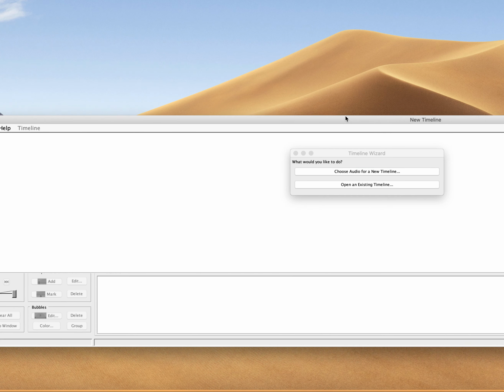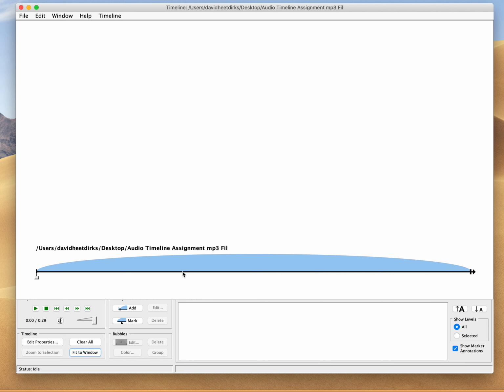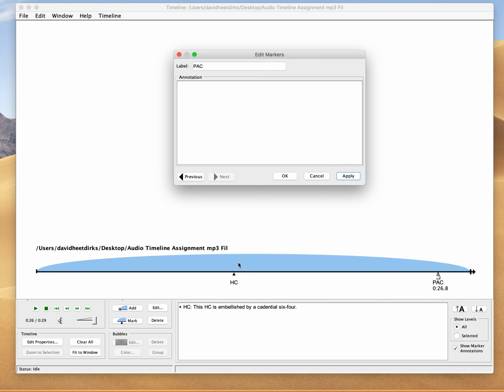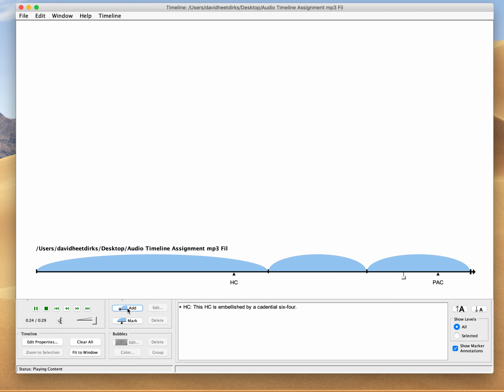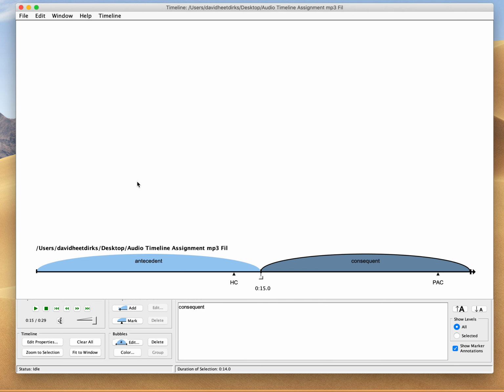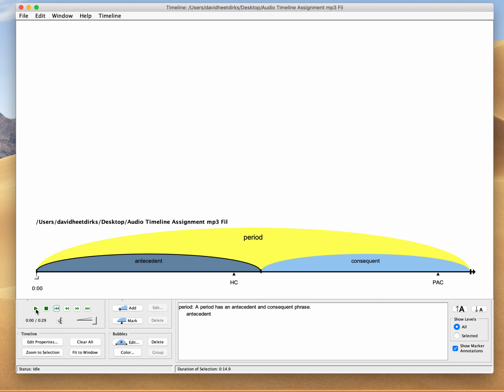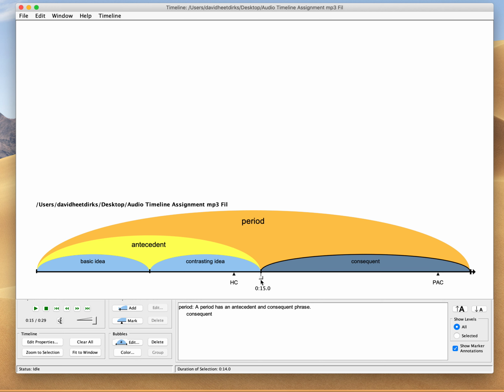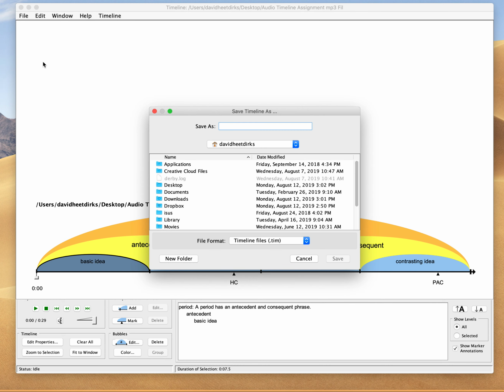Audio Timeliner Tutorial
This video shows how to start a new audio timeline file, mark events, and create groups.